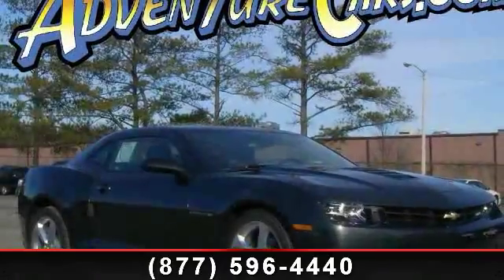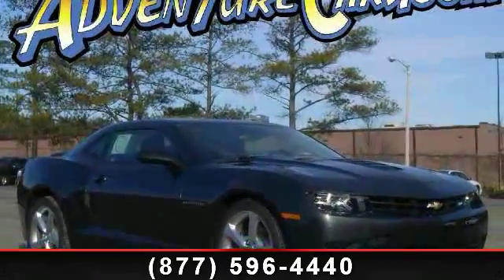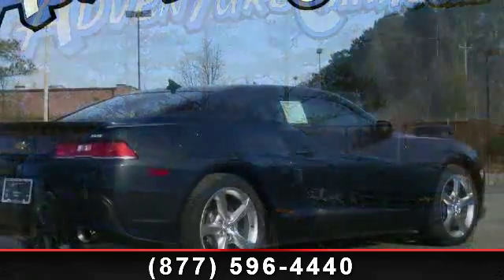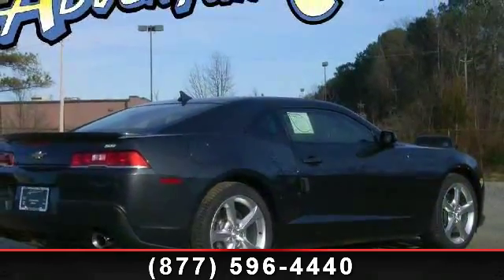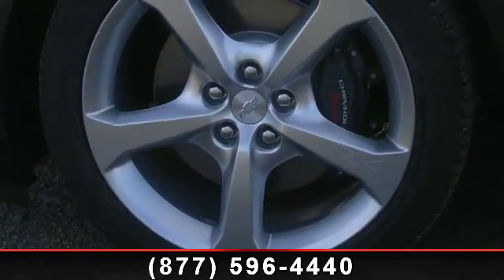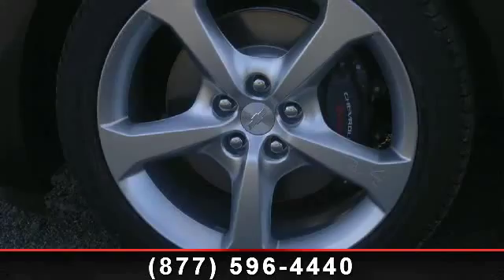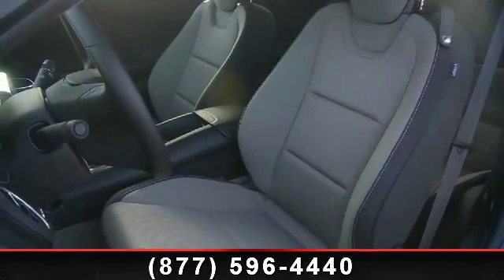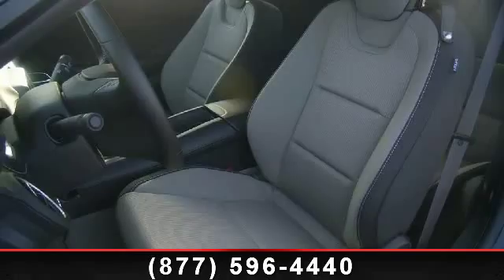2014 Chevrolet Camaro - Adventure Chevrolet Chrysler Jeep M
You've found the Best Value on the web! If another dealer's price LOOKS lower, it is NOT. We add NO dealer FEES or DOC FEES. On new vehicles We GUARANTEE the LOWEST ADVERTISED price (after other dealers deceptive dealer fees) and back it up with our 120% Price Guarantee! On used we simply guarantee the best VALUE in 100 miles. Plus we include Priority Service for life, and Lifetime warranty on all new vehicles and a comprehensive bumper to bumper warranty on all used. Want to stretch your purchasing power? Well take a look at this attractive-looking 2014 Chevrolet Camaro. This car is nicely equipped. It's the combination of advanced design and precision engineering that makes the Camaro the king of the street and more than just a pretty face. If our Stock Number starts with "C" this vehicle is in Chattanooga. If it starts with "D" it's in Dalton, however we will show you this vehicle in either location for your shopping convenience. Need more Confidence to buy online?